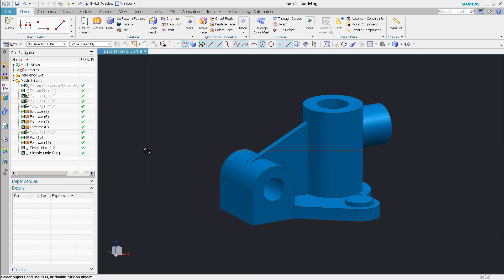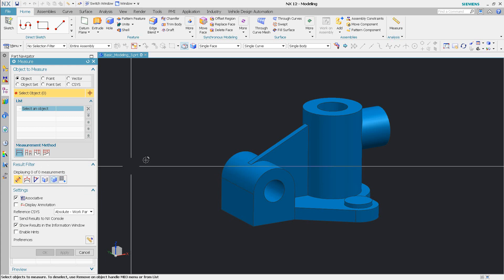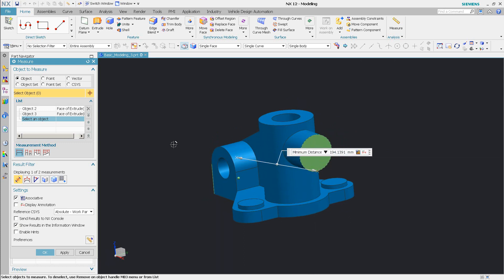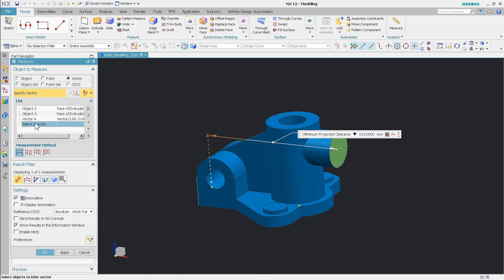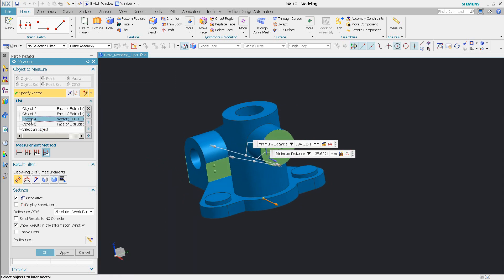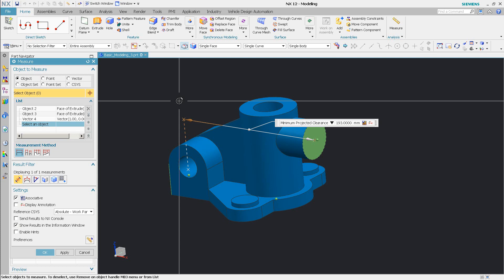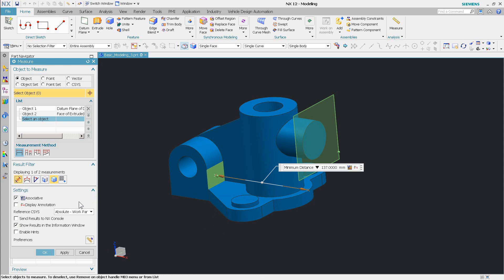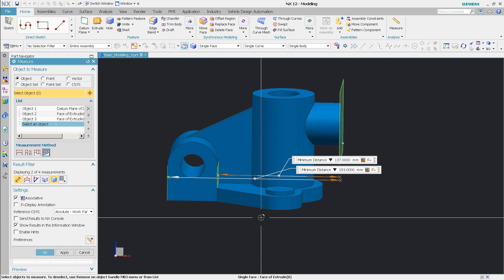Siemens NX 12: Measure with Vector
A little more info on the Measure Tool Siemens released in 12.0.2.

Getting delta distances or distances along a direction